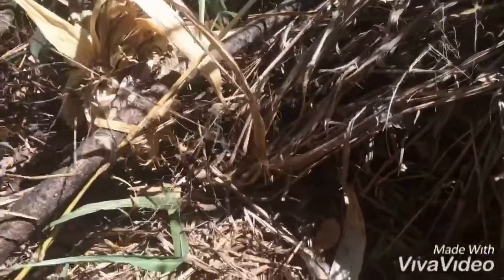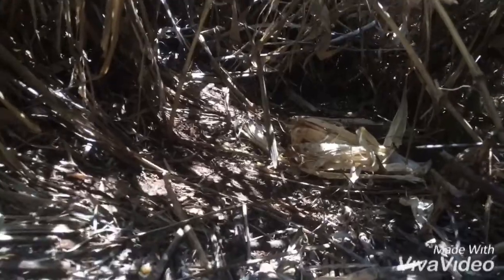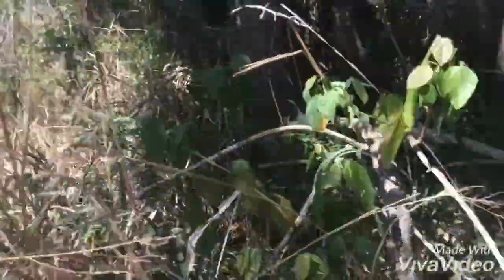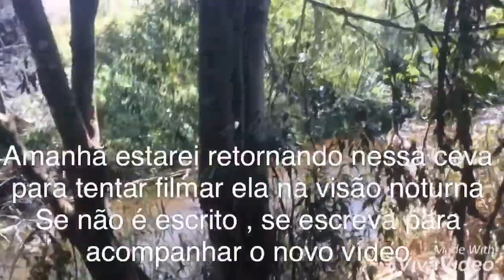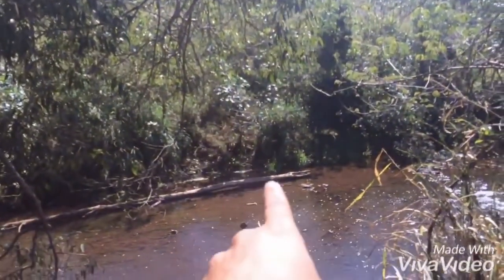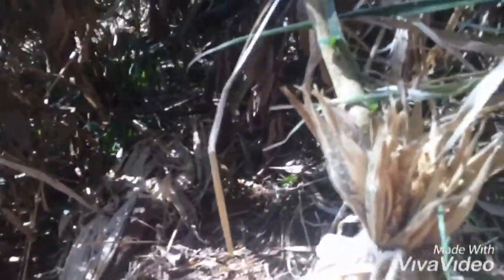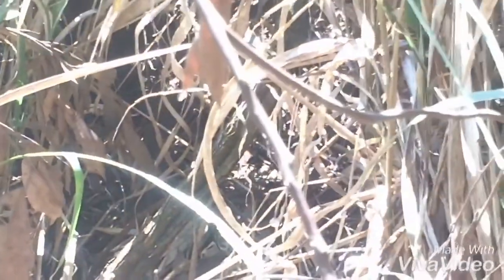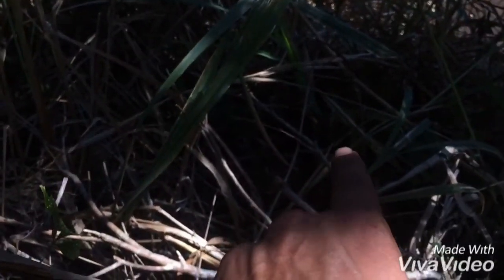Escolhendo ceva para o próximo vídeo e moto Cross kkk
Vídeo da família de javali 🐗